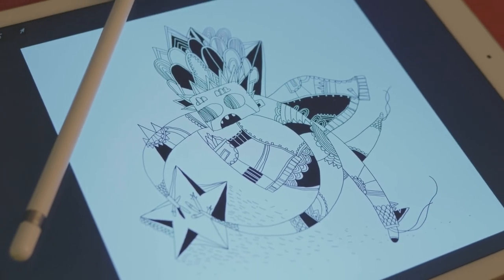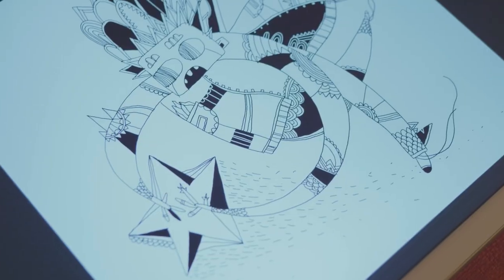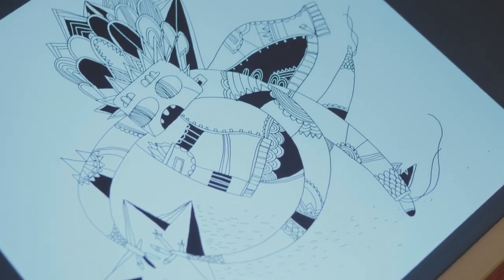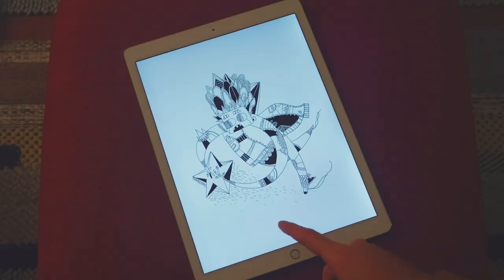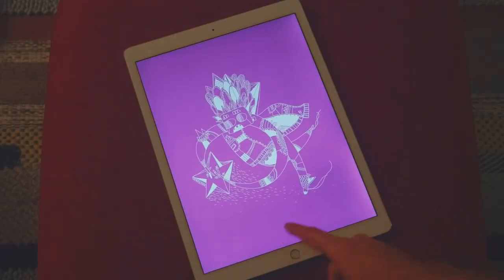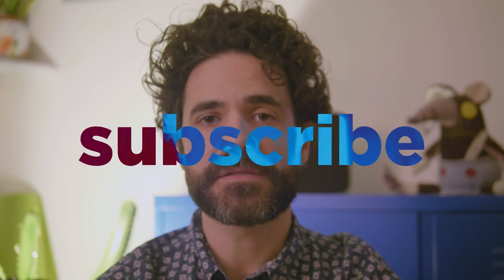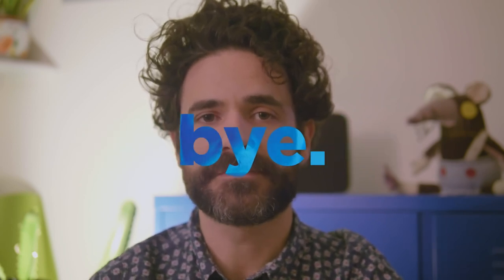DRAWING on the iPad Pro (Wallpaper Desing for phone)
I do Inking, Doodle, Drawing, Illustration, Line Art Work in Black and White.
Sometimes Digital art on iPad Pro using the Procreate app.

My Tools:
Technical Pen
Brush Pen